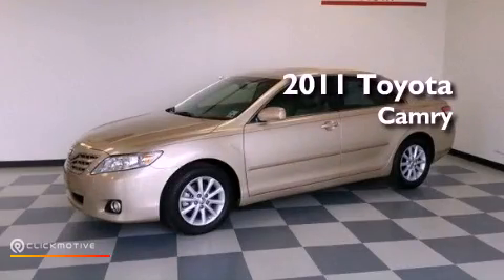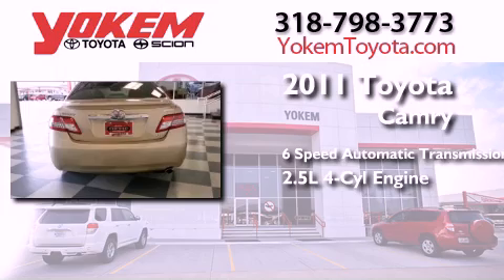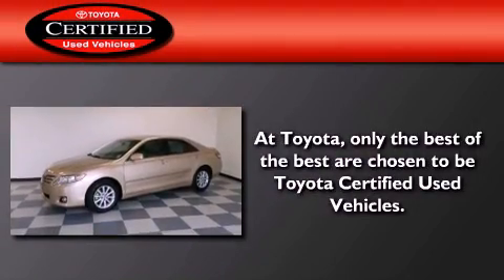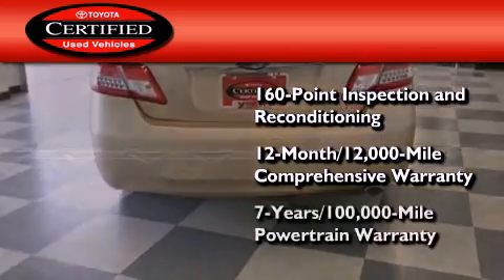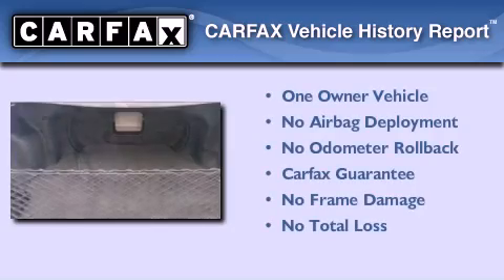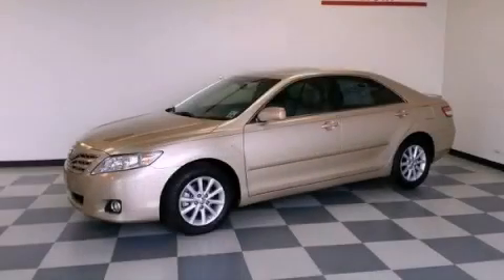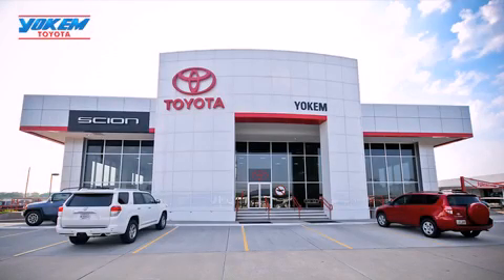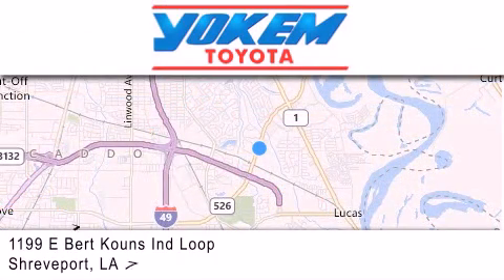2011 Toyota Camry Certified Shreveport LA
Year : 2011
 Make : Toyota
 Model : Camry
 Engine : Gas I4 2.5L/152
 Trans . : Automatic
 Exterior : Beige
 Miles : 26,253

 Stock : 45265A

 1199 E. Bert Kouns